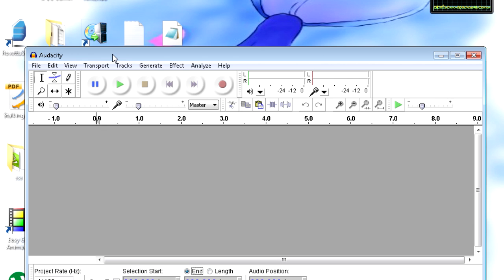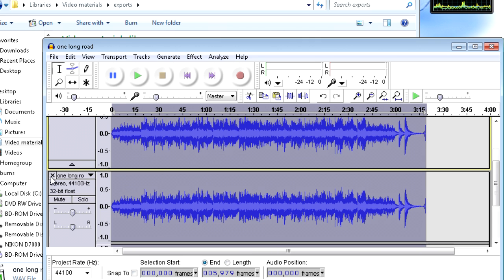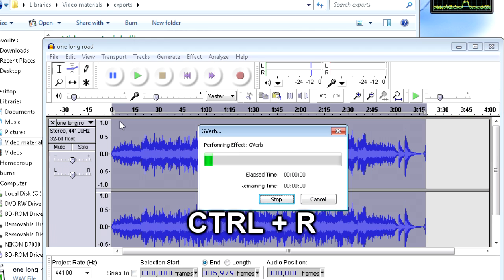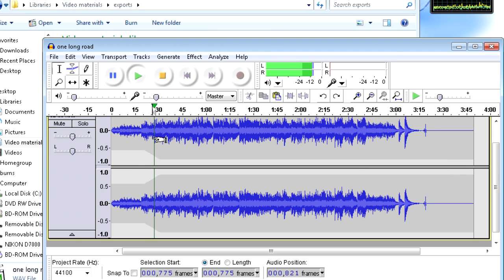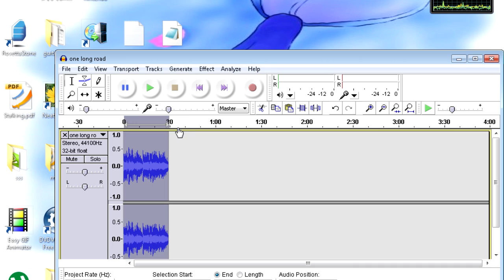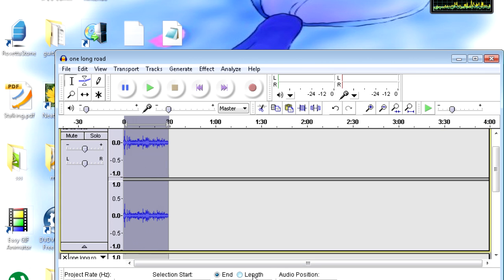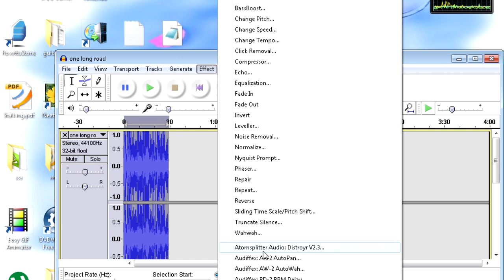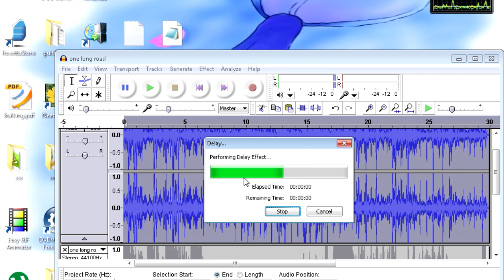slenderman "peak audio distortion" tutorial